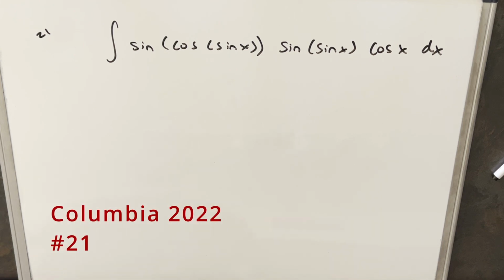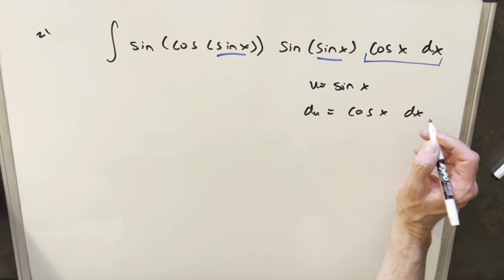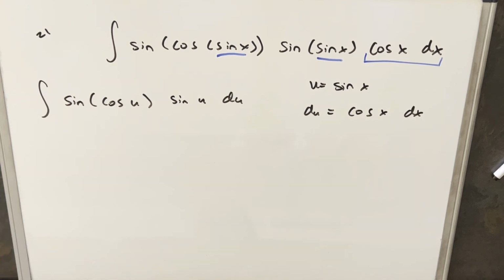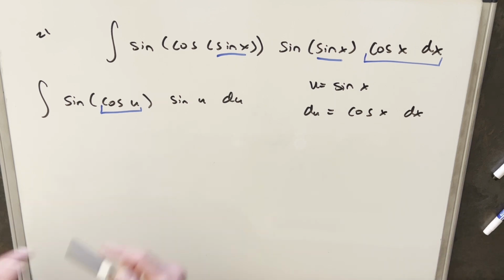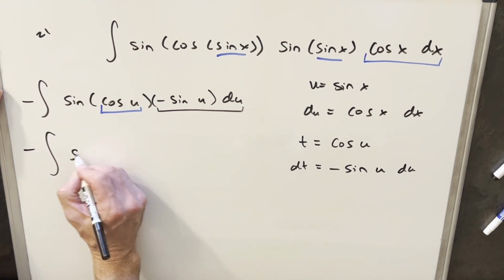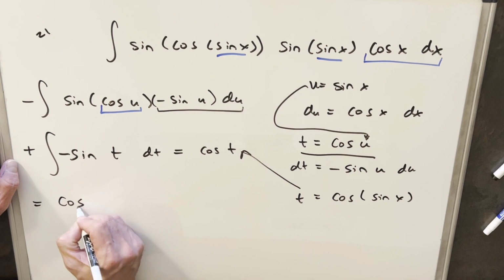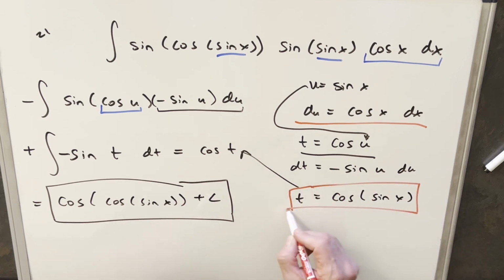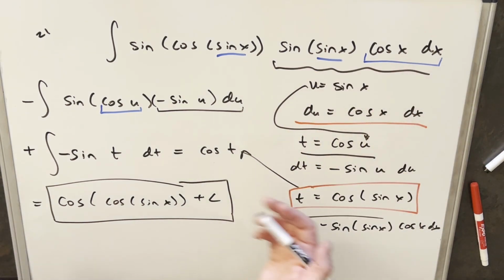Columbia Integration Bee 2022 #21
Note: Columbia refers to Columbia University in New York.